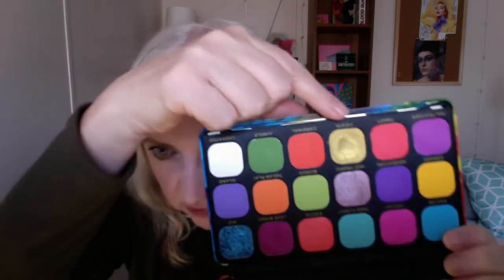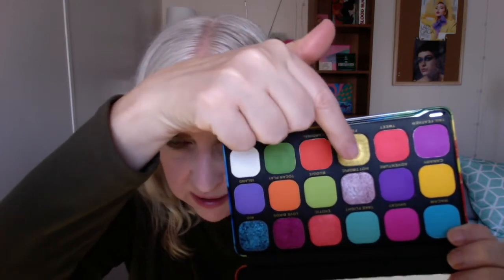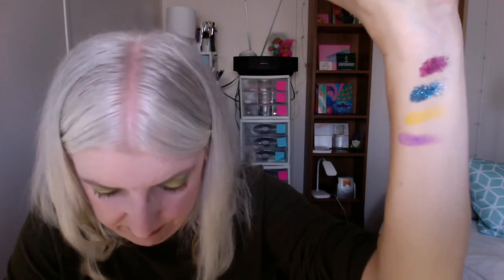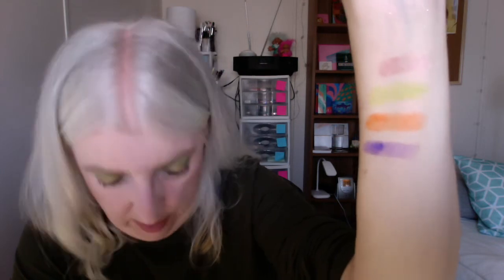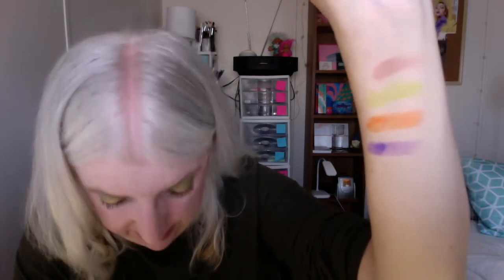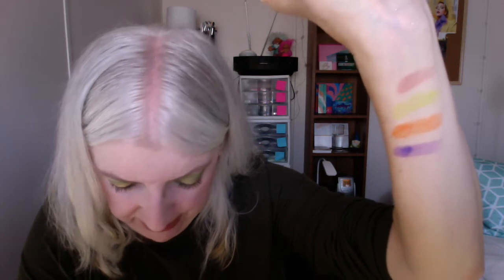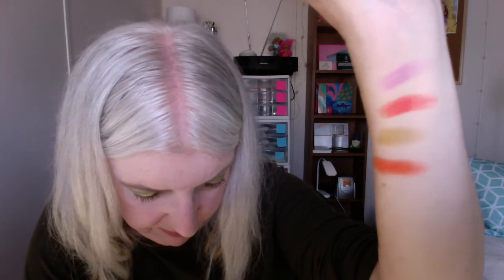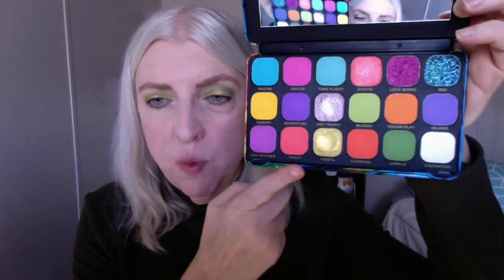REVOLUTION BEAUTY FOREVER FLAWLESS BIRDS OF PARADISE EYESHADOW PALETTE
What I'm wearing:
Top - Walmart
Makeup:
Beauty Treats Jojoba Lip Care
CoverGirl Simply Ageless Anti-Aging Foundation Primer
Wet n Wild Photofocus Dewy Foundation in Rose Ivory
e.l.f. Hydrating Camo Concealer in Fair Beige
Wet n Wild coloricon contouring palette in dulce de leche
Wet n Wild hello halo blushlighter in highlight bling
e.l.f. putty eye primer in rose
Revolution Beauty Forever Flawless Birds of Paradise Eyeshadow Palette used shades:
Cockatoo
Budgie
Jungle
Fiesta
Wet n Wild Retractable Brow Pencil in Ash Brown
MAC Cosmetics Lip Pencil in Boldly Bare